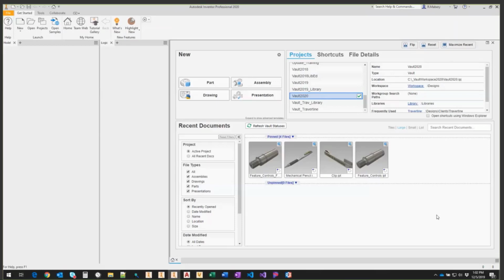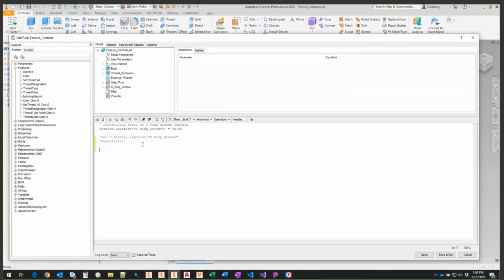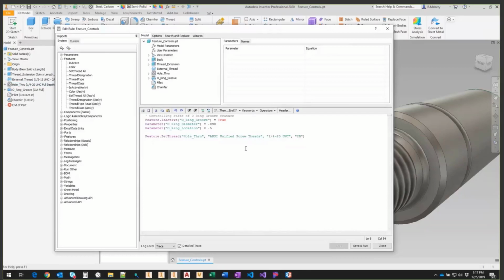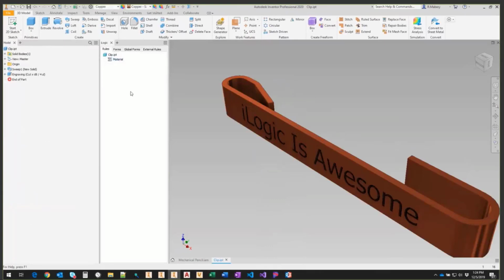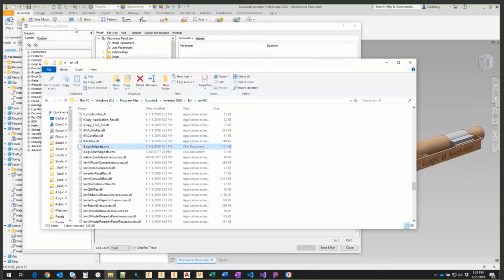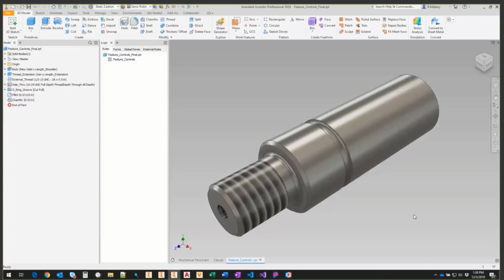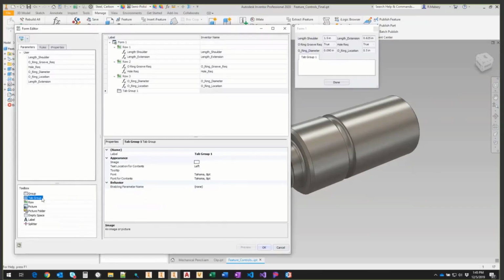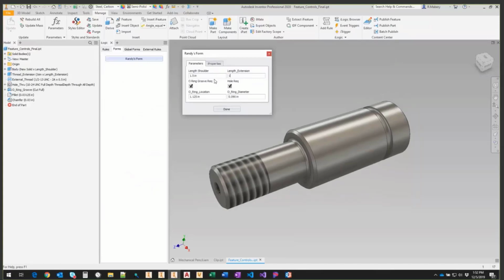Back to the Basics with iLogic - Part 3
During this webcast, IMAGINiT expert Randy Mabery provided his final "back to the basics" discussion with more valuable tips and tricks for Autodesk Inventor’s iLogic.